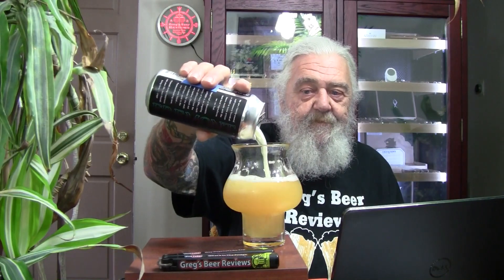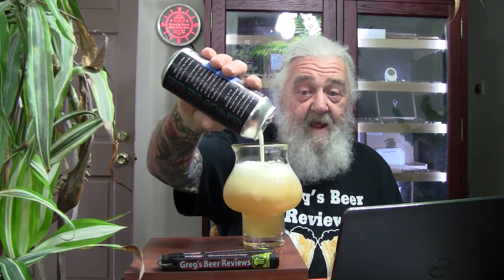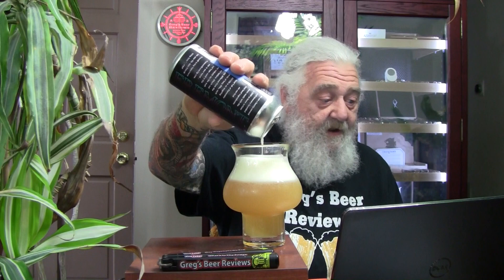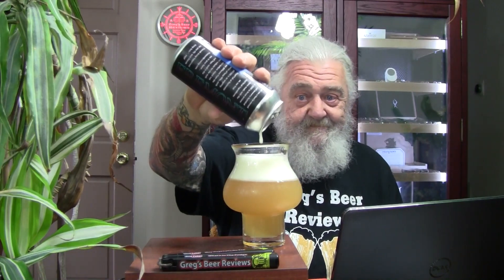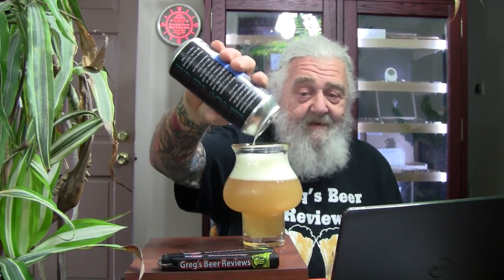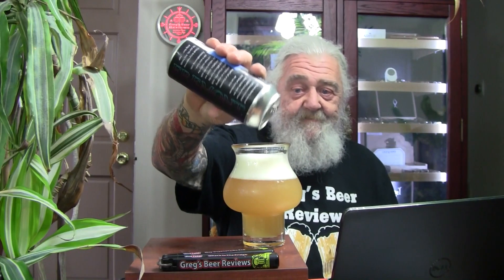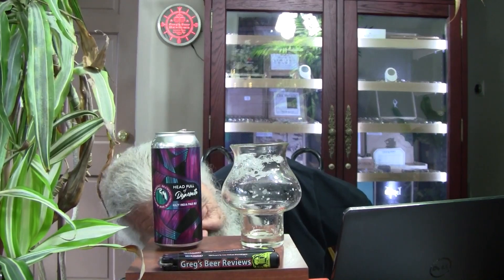Beer Review # 3823 Fremont Brewing Head Full Of Dynomite Hazy IPA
Fremont Brewing Head Full Of Dynomite Hazy IPA
my other Youtube channel - mrgregpuckett
BEER SCALE
1=UNDRINKABLE
2=Nasty=F
3=Poor=D
4=Average=C
5=80-84=B-
6=85=B
7=86-89=B+
8=90-94=A-
9=95-99=A
10=100=A+
CHEERS!